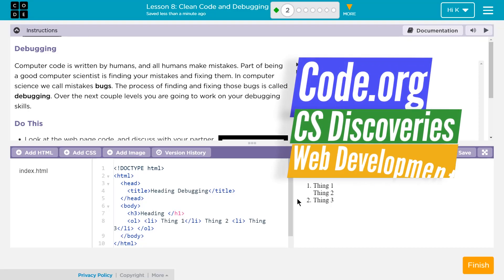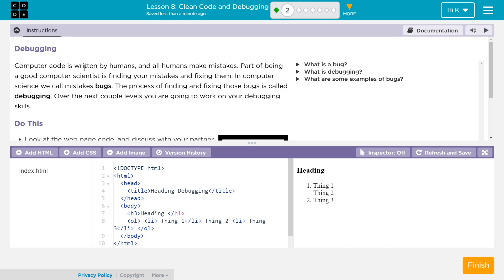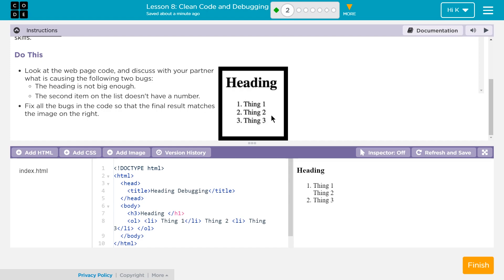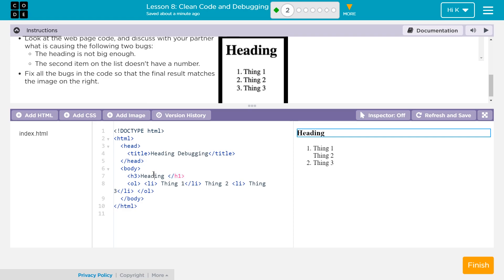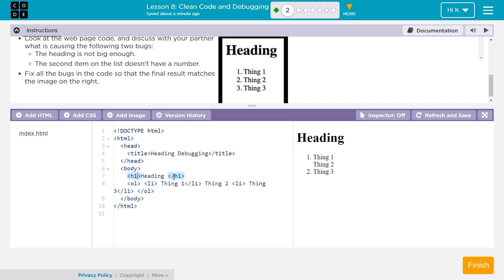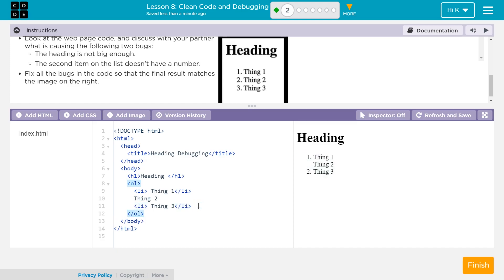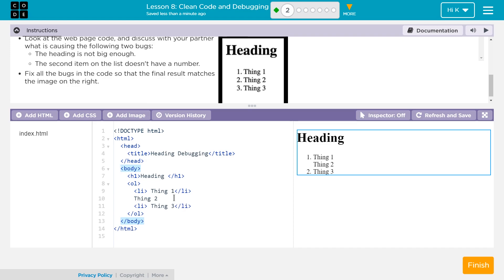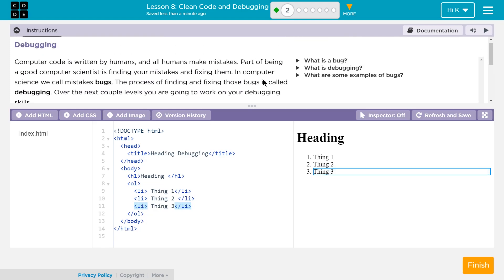Clean Code and Debugging HTML - Lesson 8.2 Code.org Web Development C.S. Discoveries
Clean Code and Debugging, lesson 8 level 2, Debugging, this level teaches how to fix mistakes in a HTML based website. This lesson is from Code.org's CS Discoveries course, (unit 2, chapter 8, lesson 2. The tutorial is walks through step-by-step how to correctly complete this section.